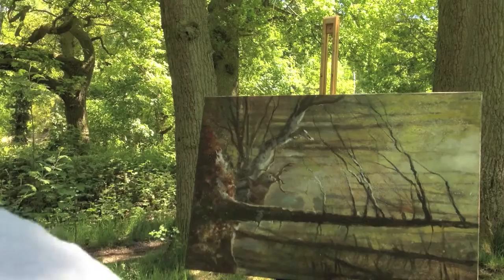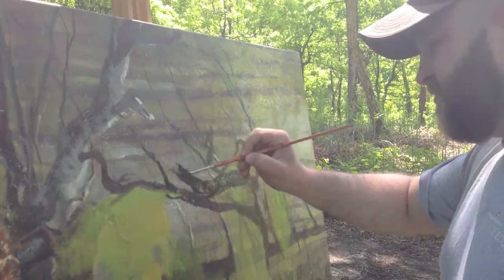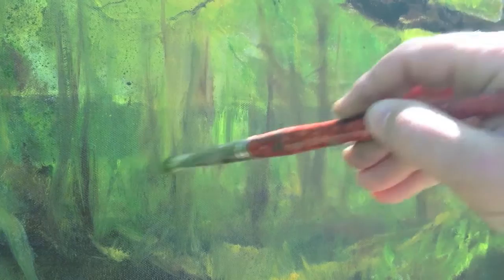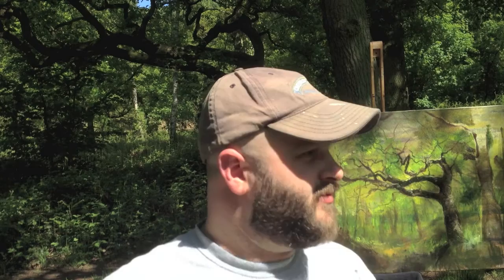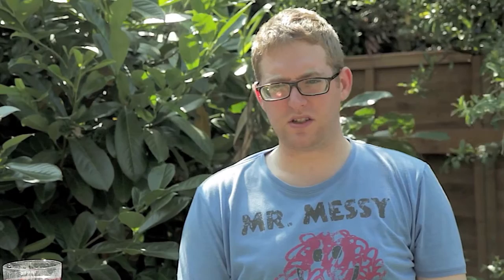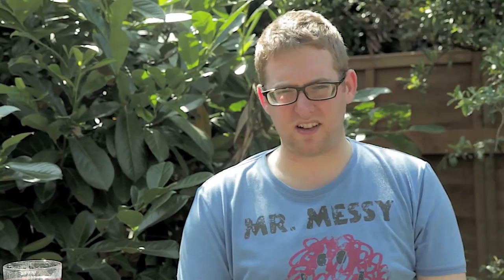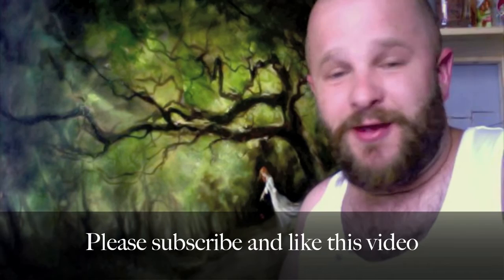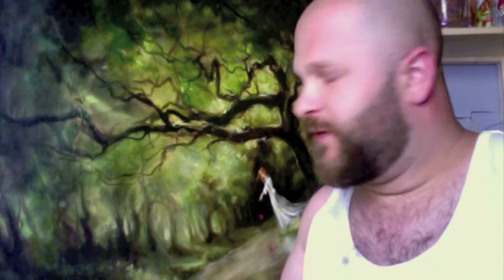Painting in the Woods 3 - oil painting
This is how I painted 'Return to Faith' painting.